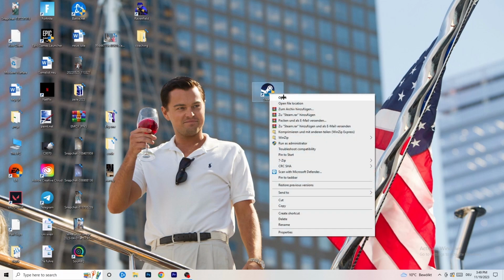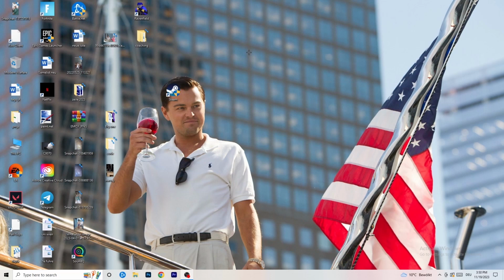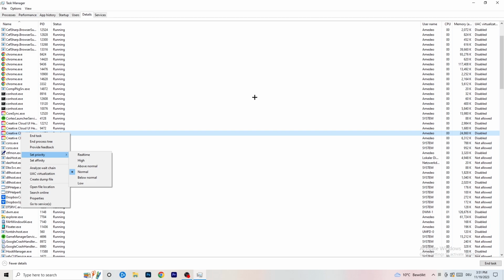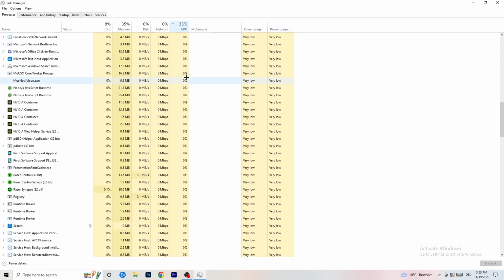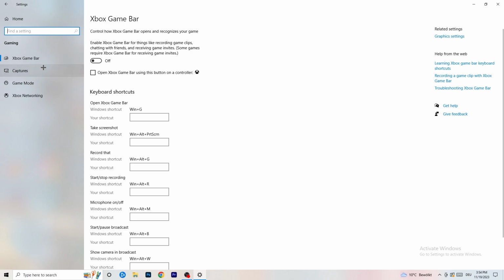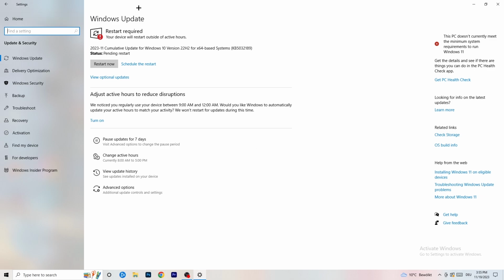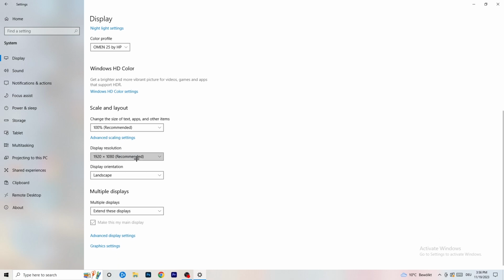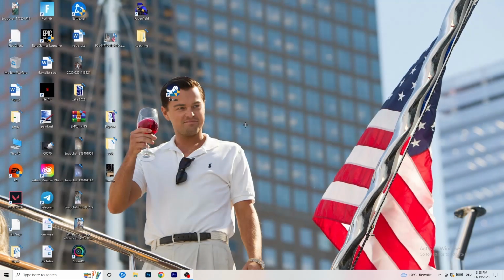Guitar Hero 3 - How to Fix Guitar Hero 3 Not Launching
How to fix Guitar Hero 3 not launching on pc,
How to fix Guitar Hero 3 not opening on pc,